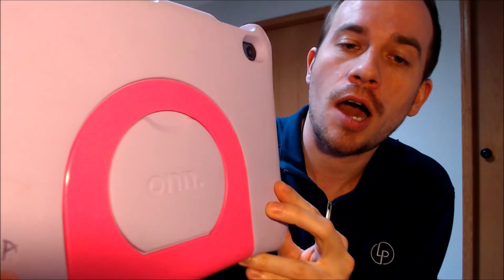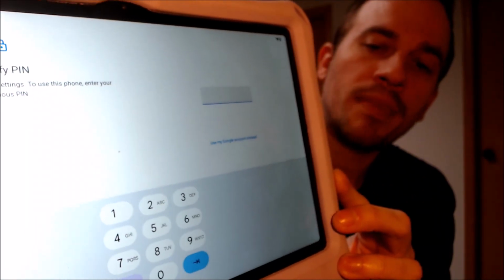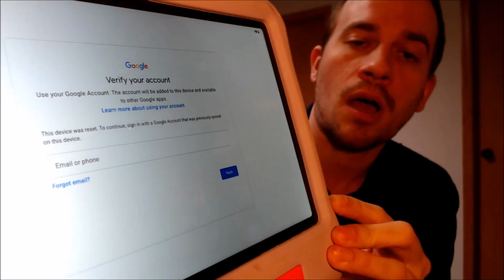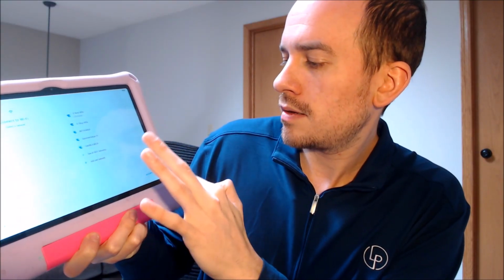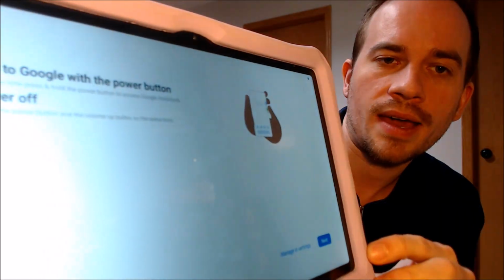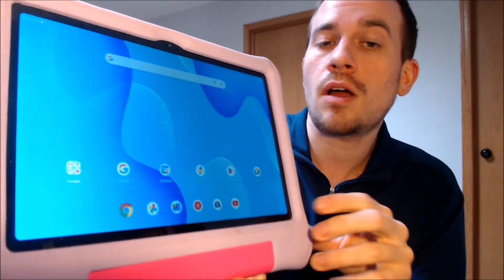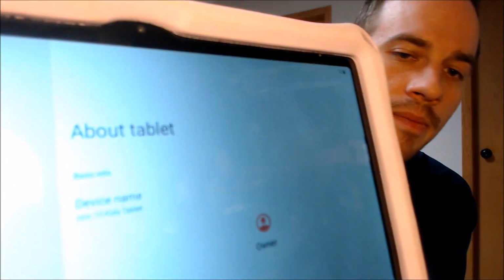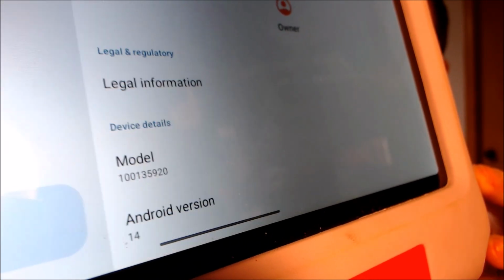Delete / Bypass / Remove Google Account Lock (FRP) on Onn 10.1" Kids Tablet 100135920!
Video showing a Google Account Lock (or FRP,  for Factory Reset Protection) successfully being deleted / bypassed / removed on an Onn 10.1" Kids Tablet (model number 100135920). Google includes this security feature with all devices running Android 5.1 and up so that when a device is factory reset without first removing the Google account that is signed in to it, the device is then locked to that account. This process that we do to the device allows a bypass of the screen that asks for the Google account of the previous user.

Also check out our pages for the full listing of all the services that we offer - we perform SIM unlocking of all models of devices, removal of Google and Samsung account locks, fixing of blocked or blacklisted devices, and much more!